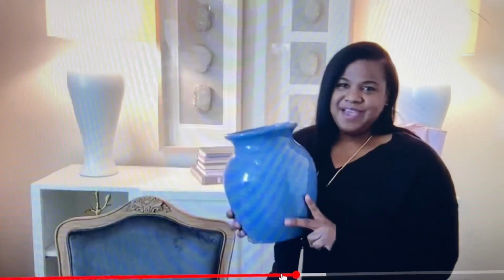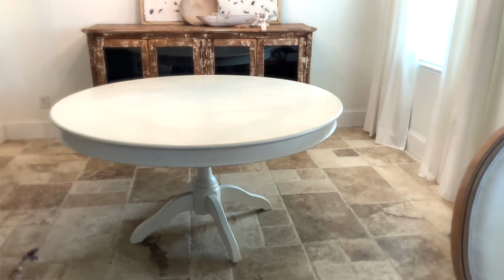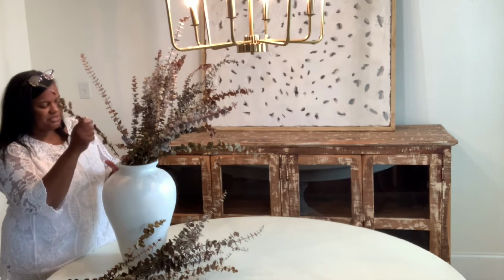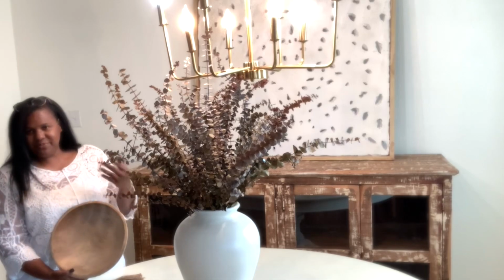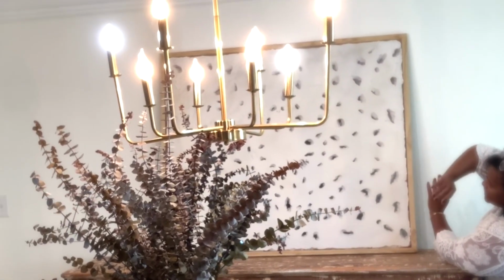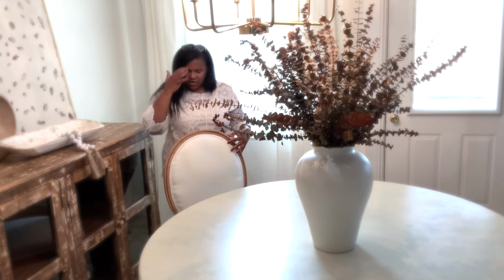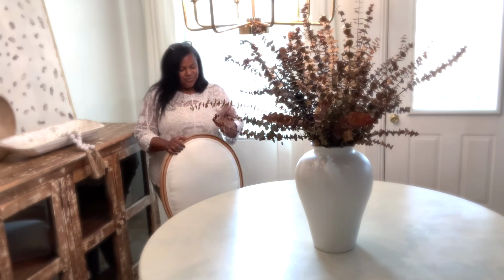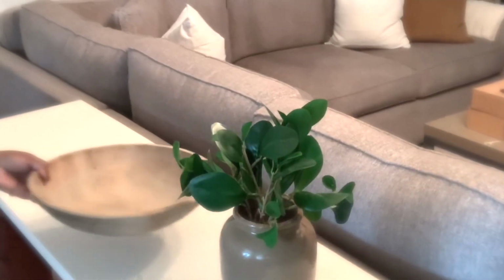Decorate With Me Favorite Home Decor I’m loving 2023 |. Thrifted Hone Decor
Good day todays video is my series Favorite Home Decor Finds I’m Loving around the house.  Link is below for past videos on subject matter.

SHOP MY PILLOW COLLECTION
Etsy Shop